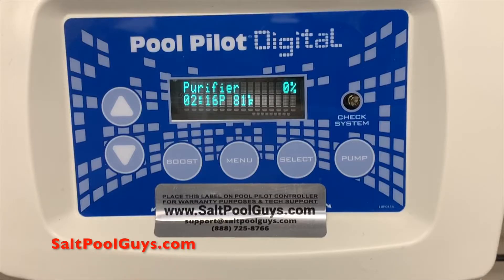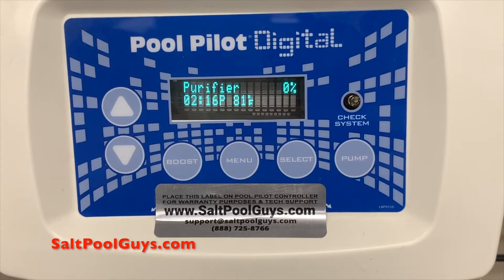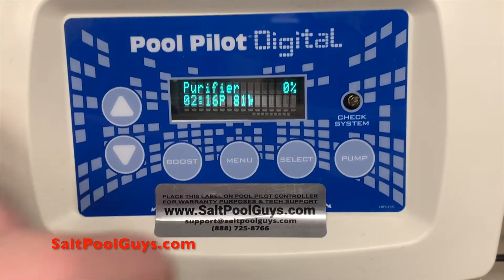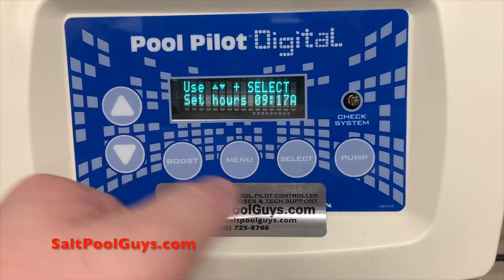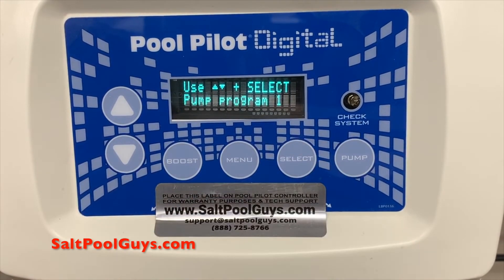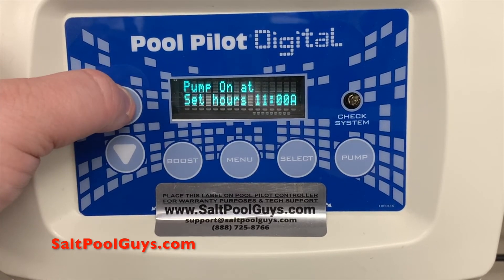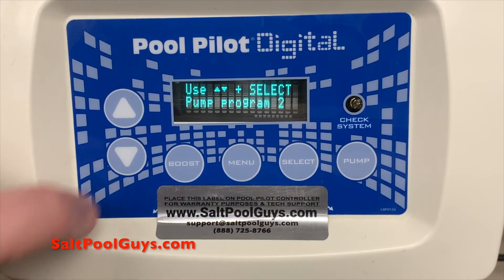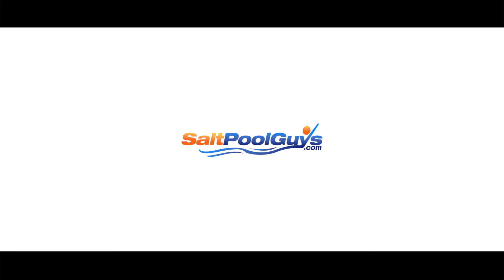How to Adjust Clock Time & Pump Run Times on an AutoPilot Pool Pilot Digital DIG-220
SaltPoolGuys.com is an authorized AutoPilot Pool Pilot Dealer. This video will show you how to adjust the current clock time & pump run times for an AutoPilot Pool Pilot DIG-220 salt chlorine generator. This video applies to units that have already been properly configured to operate a one-speed pool pump.